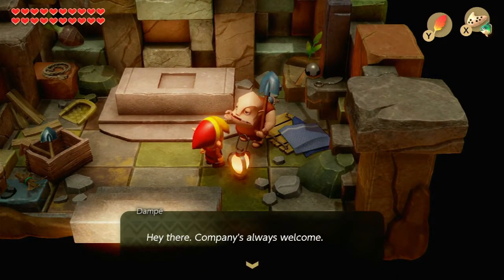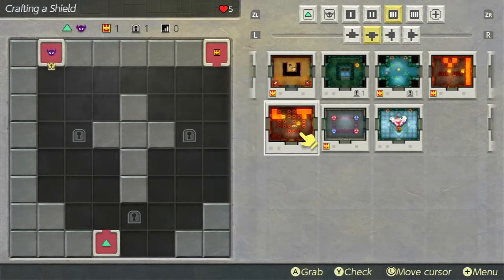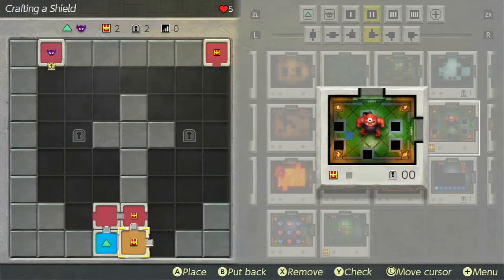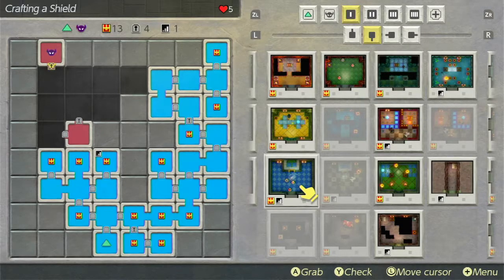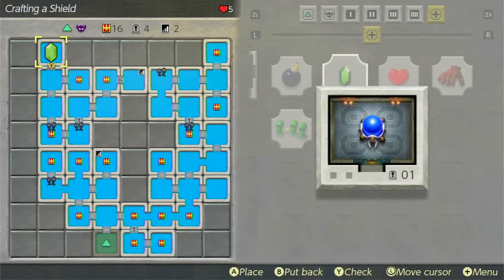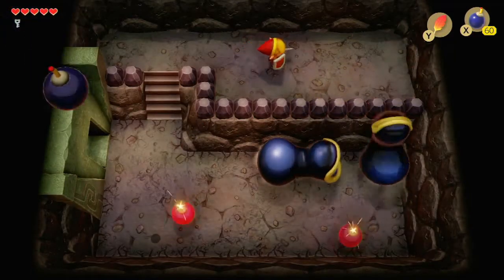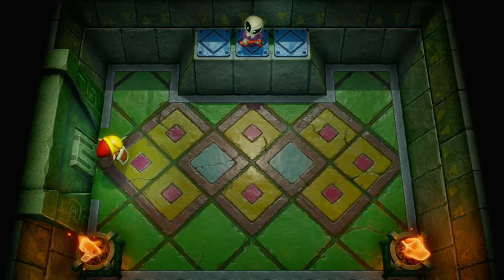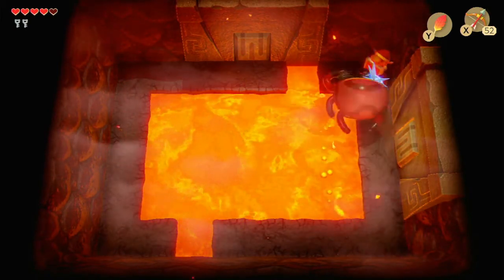The Legend Of Zelda Links Awakening Episode 46 Mr Wall Master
Dampe dungeon and wall masters.
Definitely can't stand still now.